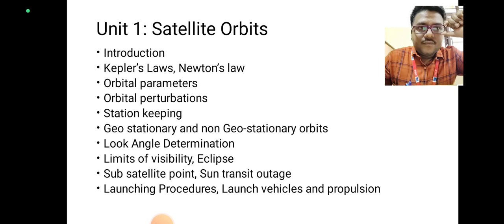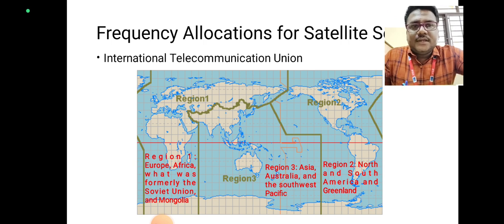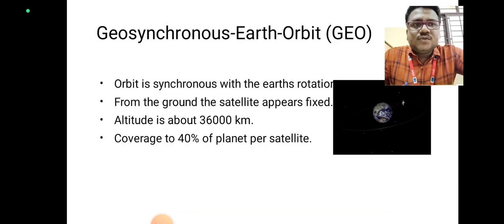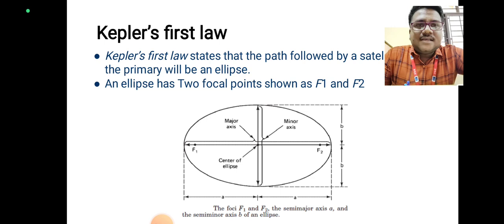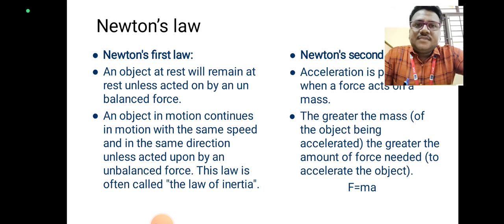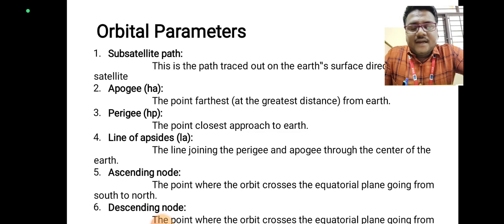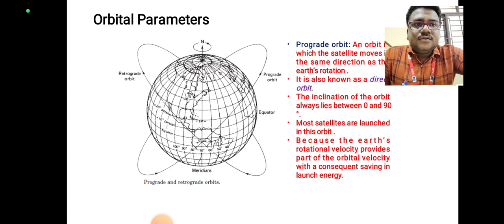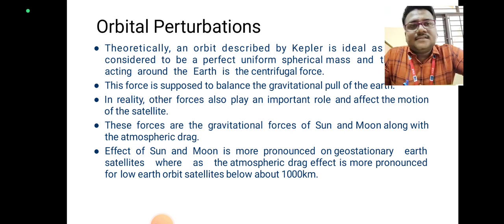Satellite Communication - Unit I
Electronics and Communication Engineering Lecture Videos